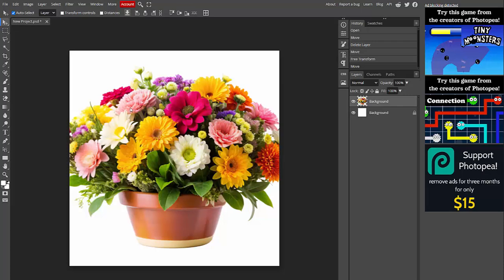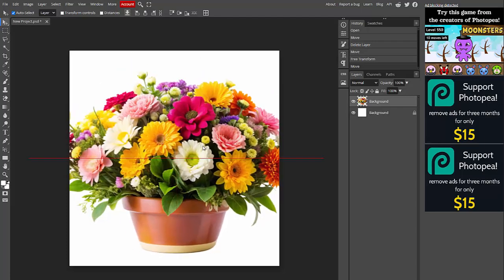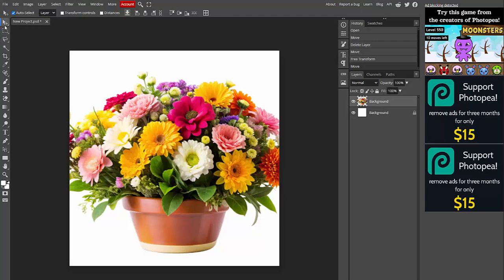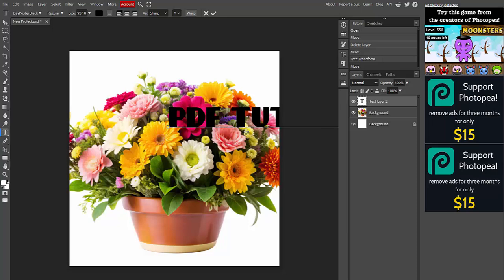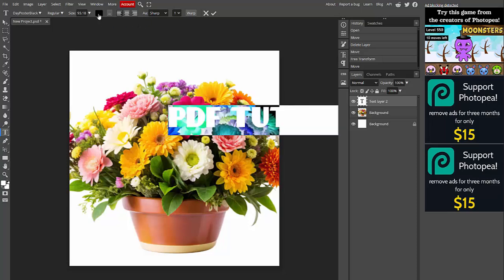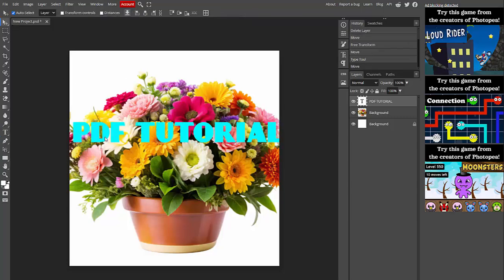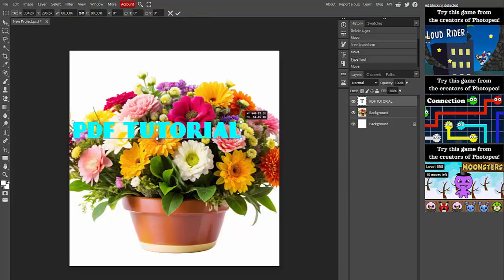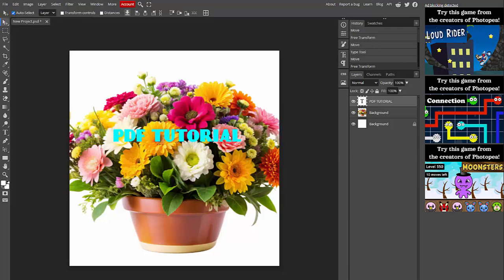How to write text on image in Photopea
Assalamu Walaikum,
In this video I will show you, how to write text on image in Photopea.  Let's get started.